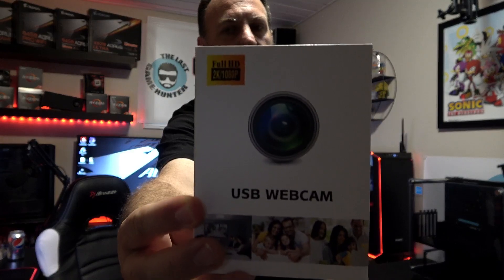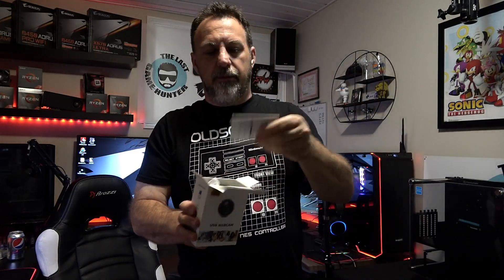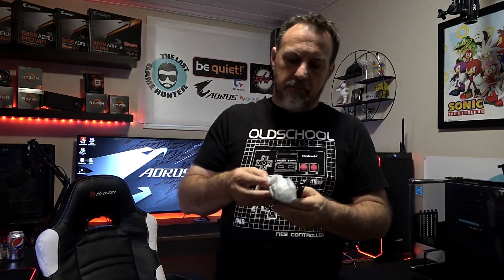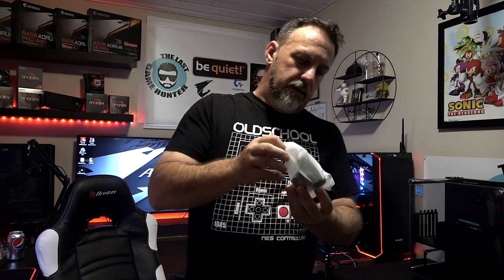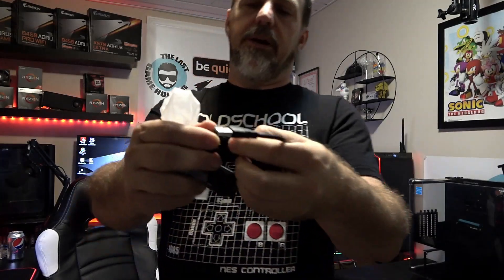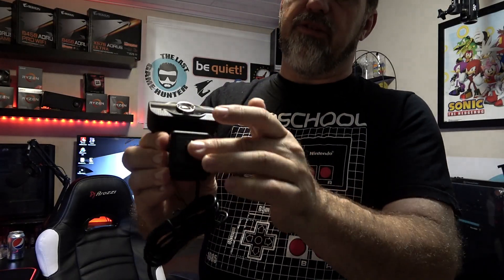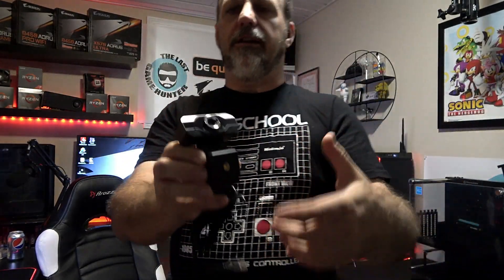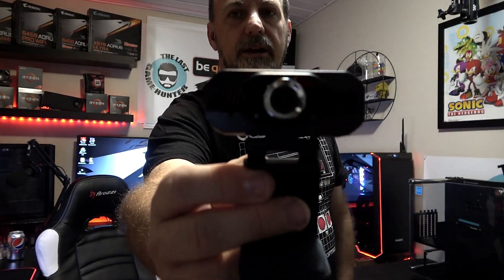$45 00 FULL 1080p Webcam -- LGH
Back in Febuary I did a Review on a webcam for 45.00 and then the price went up! Well here is A $45.00 Webcam from Micolindun.
LAST GAME HUNTER LINKS:
Want to Play Together?
Origin/EA : LastGameHunter
XBOX Gamer Tag :  TLGH4566